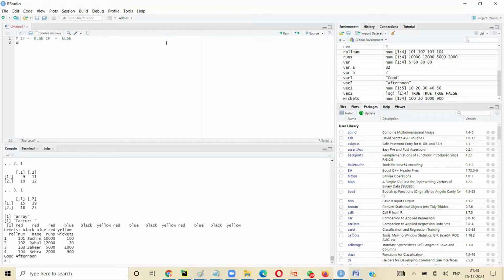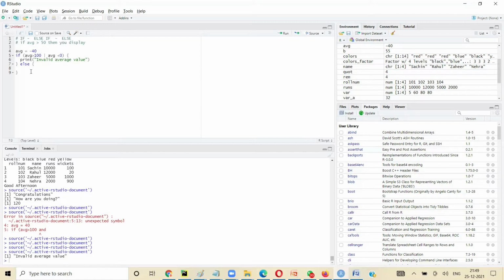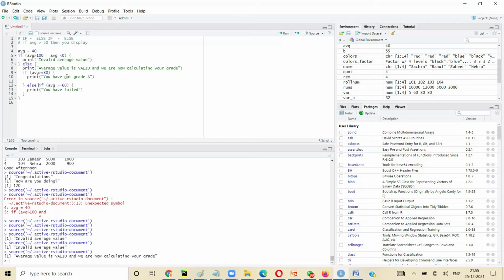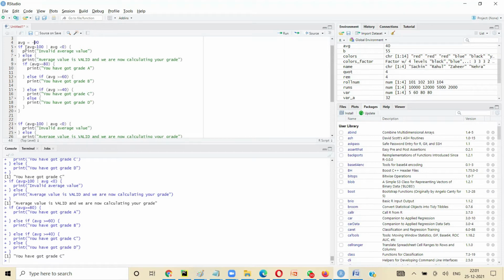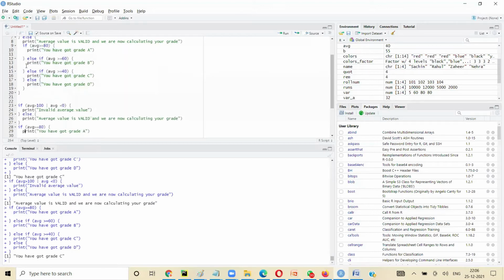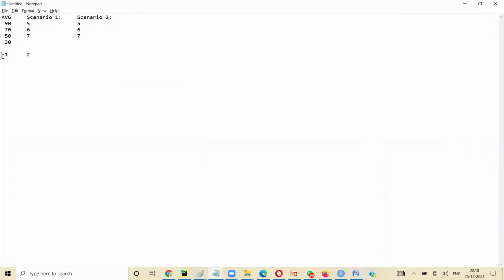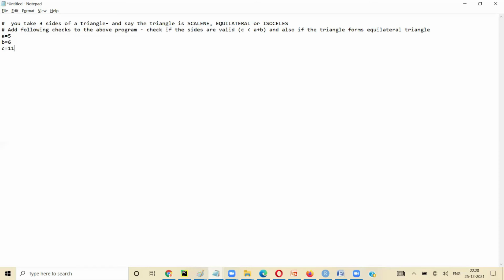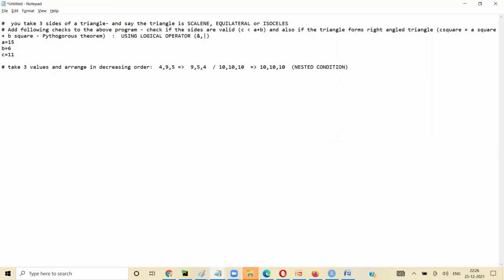R Program IF ELSE 2